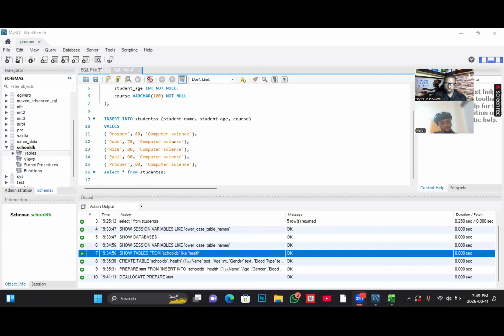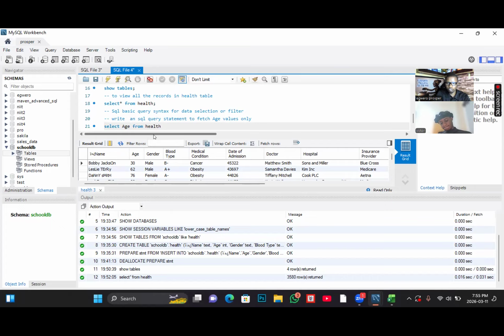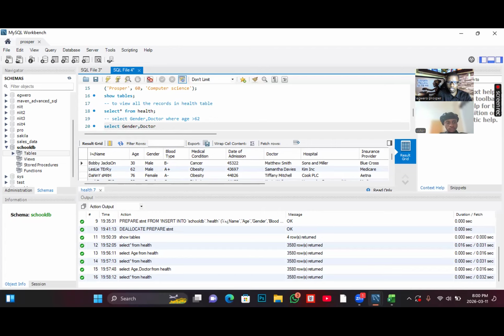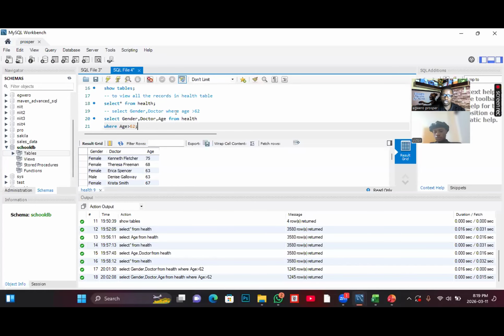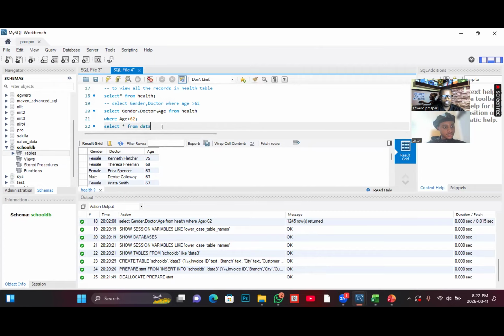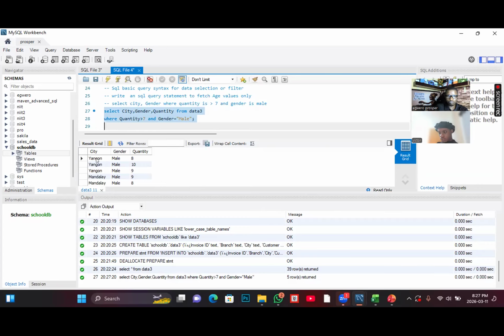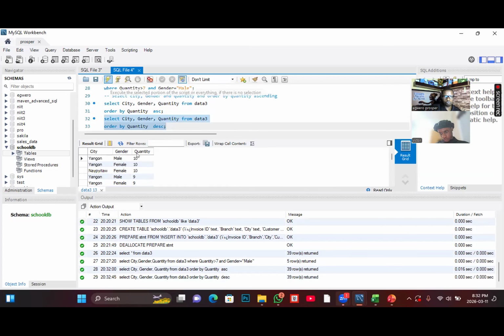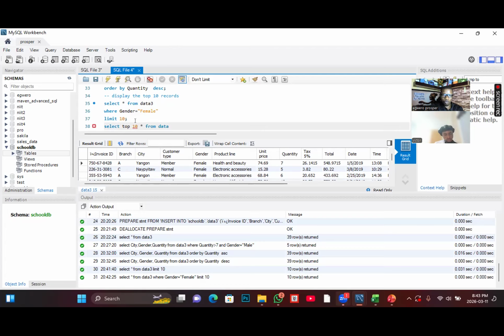Database Management Master Class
@sqlbelle  Mysql Query Statements